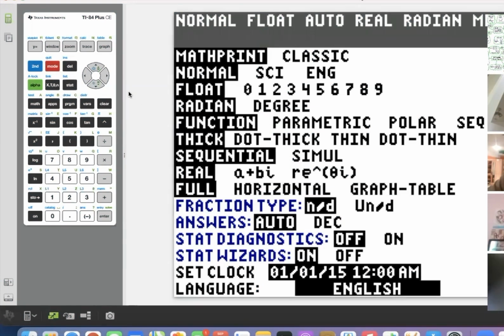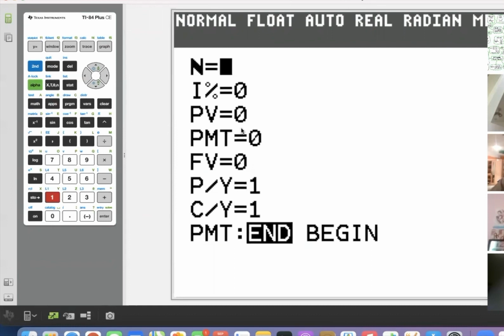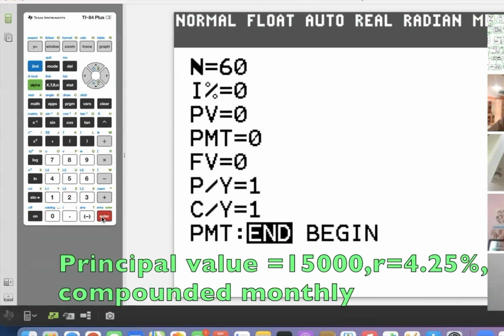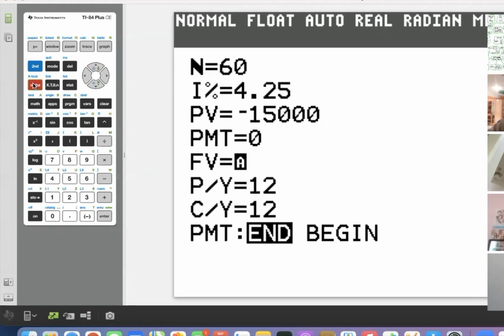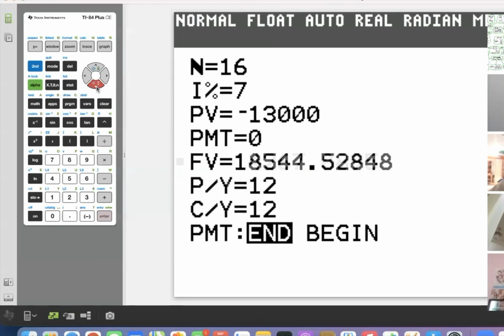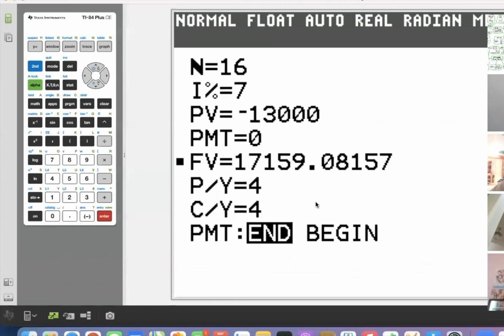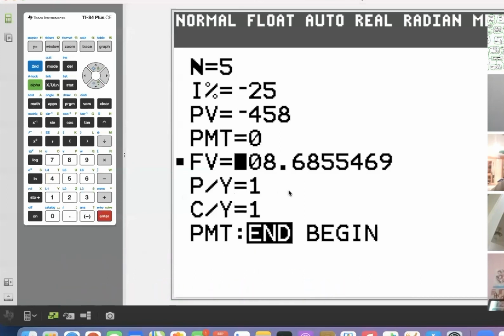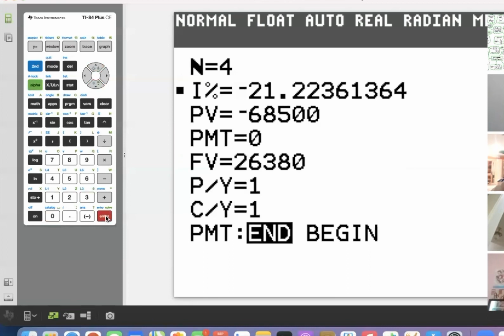TVM solver IN TI84 plus CE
This video is about solving complex financial mathematical problems using TVM solver in GDC.